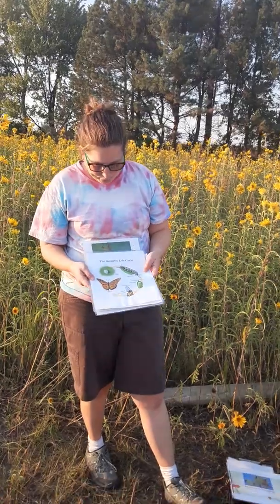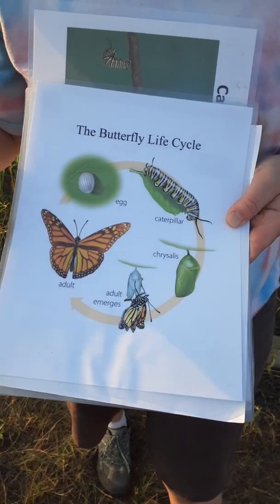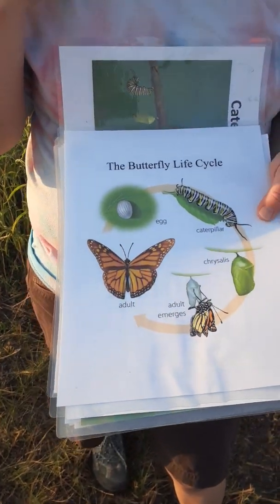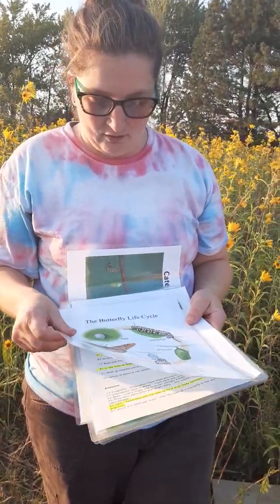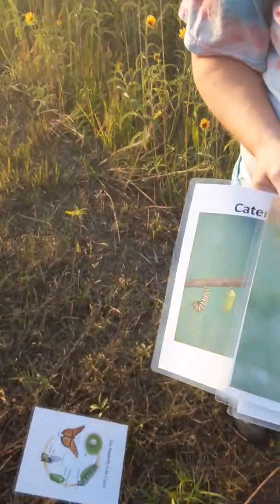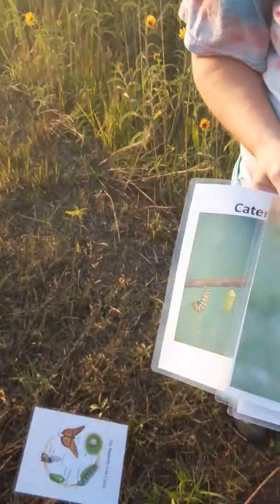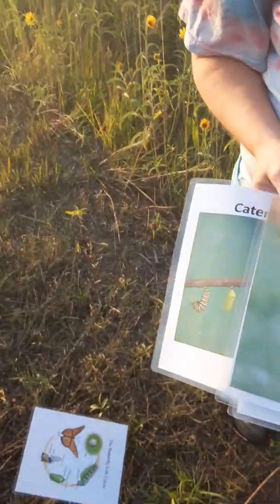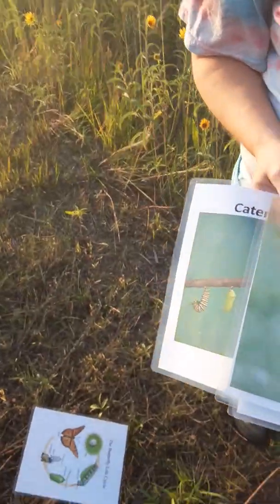Monarch Tagging: Why is it Done?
Learn about monarch tagging as a citizen science project and what you can to to help the monarch population.